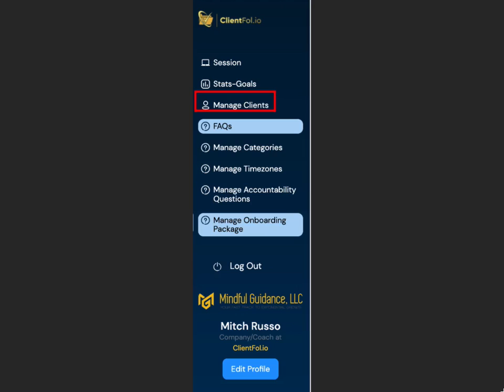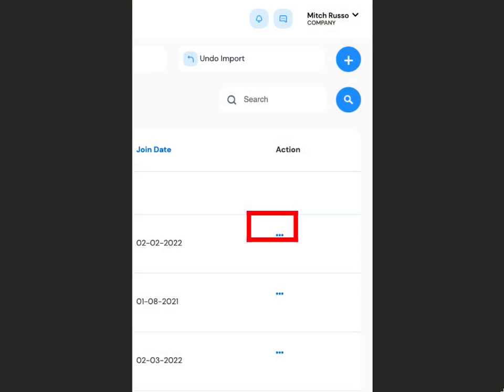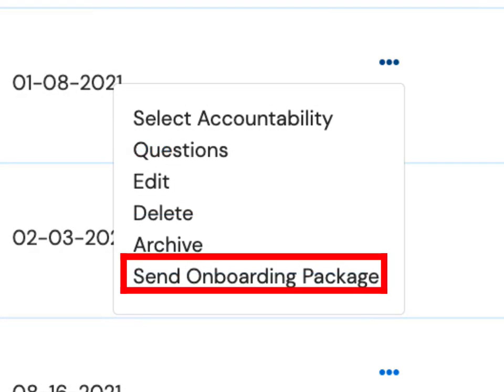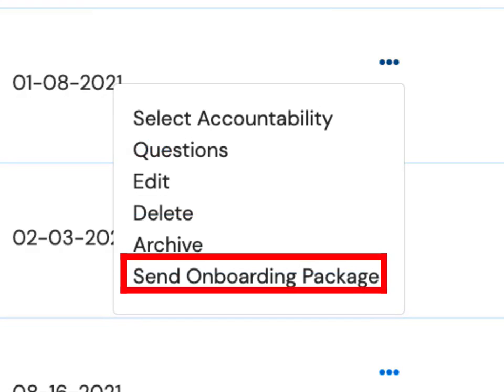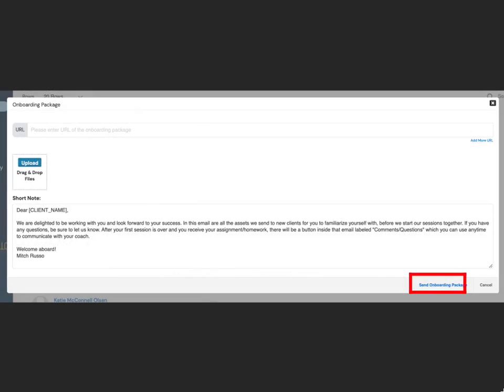ClientFol.io Client Onboarding Package in action | A Complete Walkthrough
Description: Before starting any new client, you want them to have the tools they need to be successful quickly. ClientFol.io provides a powerful, comprehensive onboarding package you custom-tailor, right down to the branded welcome email, with your own logo.

There are no limits to the number of clients you can track, and adding coaches is easy, just $29.97/mo/coach.

Designed by master coach and business strategist Mitch Russo, former business partner with Tony Robbins and Chet Holmes.

Want to take a full-featured test drive for just a buck? and sign up to see just how it can transform your practice.